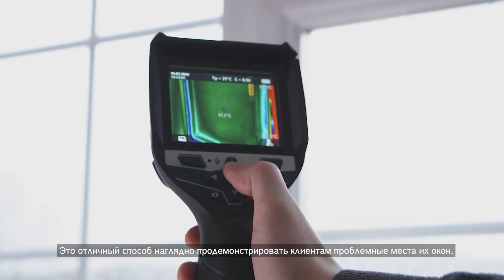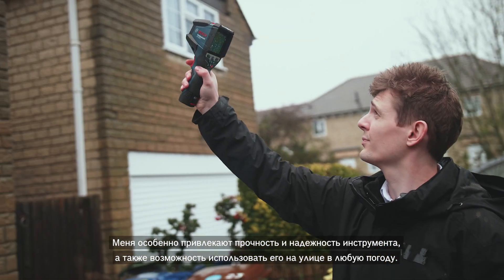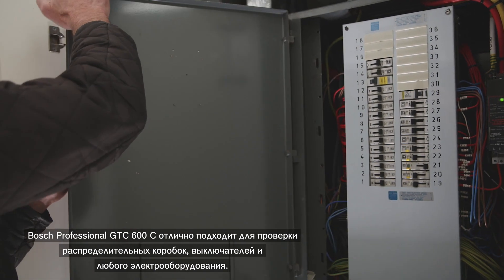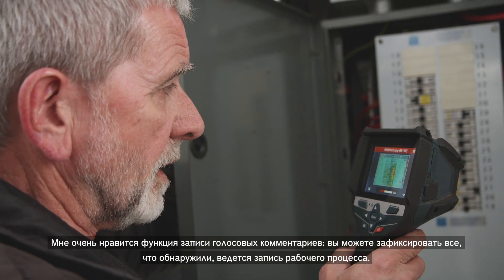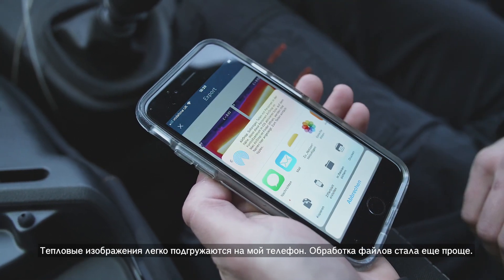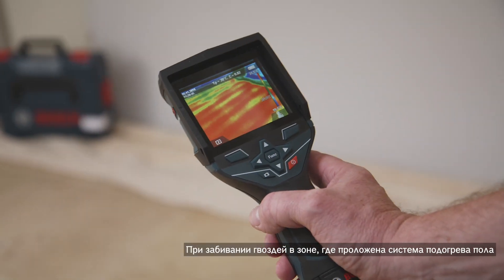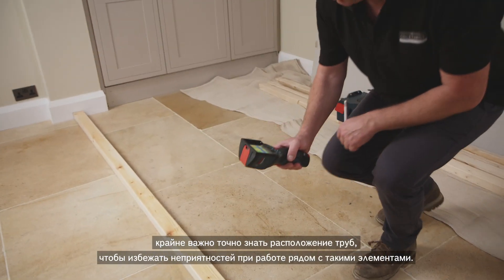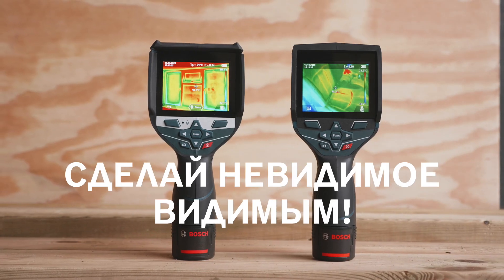Наши тепловизоры - протестированы профессионалами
Тепловизоры Bosch Professional обеспечивают точный обзор разницы температур - четко и в цветовой кодировке. Независимые эксперты из различных областей применения (электрика, сантехника, отопление и кондиционирование, оконные конструкции, отделочные работы и транспорт) имели возможность тщательно протестировать GTC 400 C Professional и GTC 600 C Professional. Что они думают о наших тепловизорах и о том, какой опыт они получили, показано в этом видео.